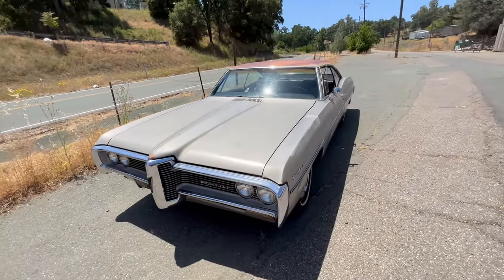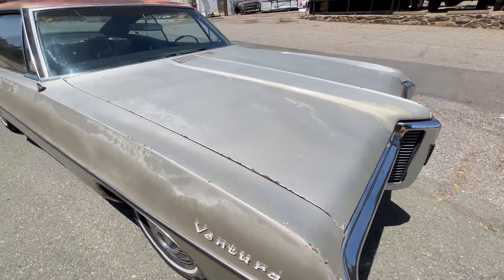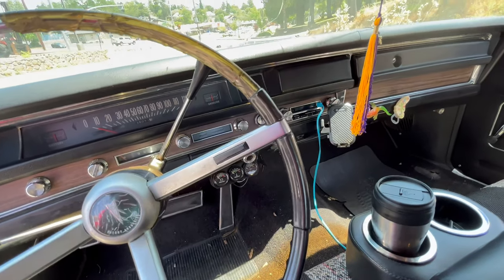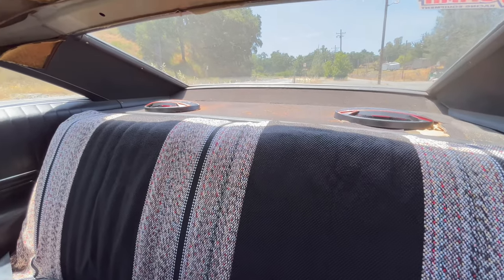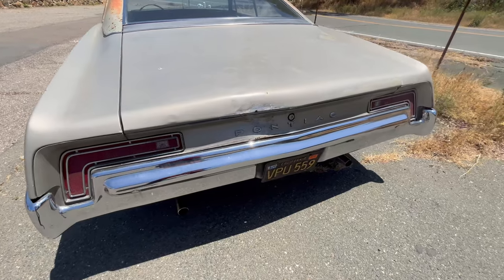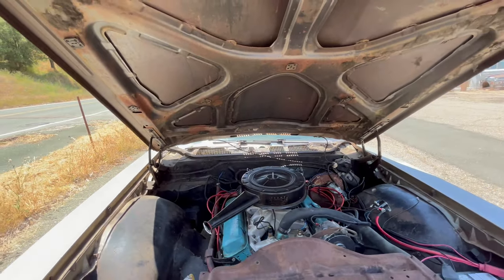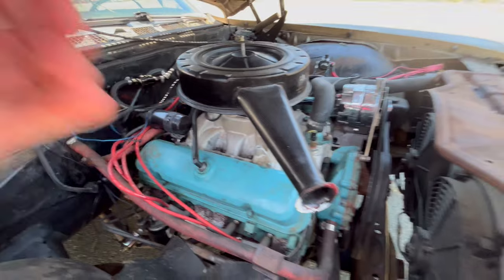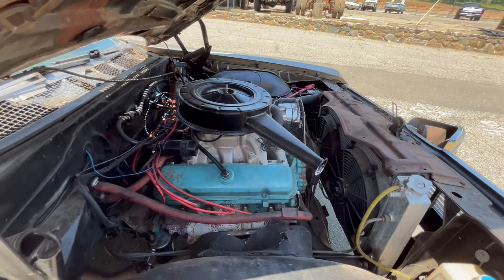How I got my 1968 Pontiac Ventura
A short vlog about how I ended up with my 1968 Pontiac Catalina. I originally shot a longer video that included some car meet footage but my camera didn't record correctly due to the heat. :(